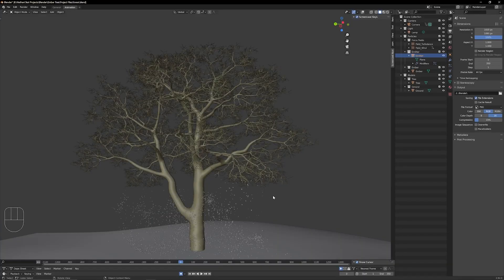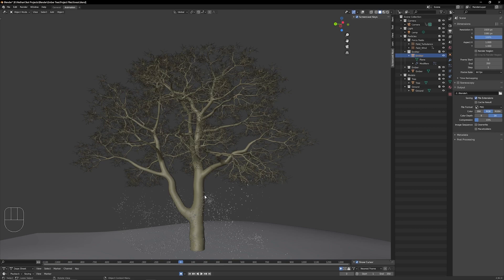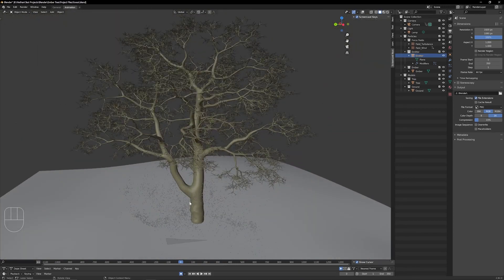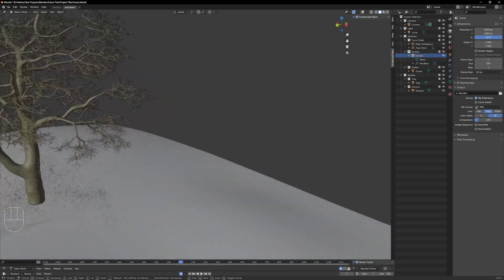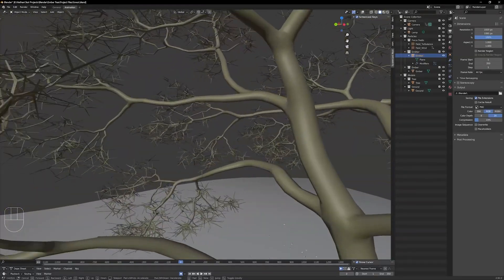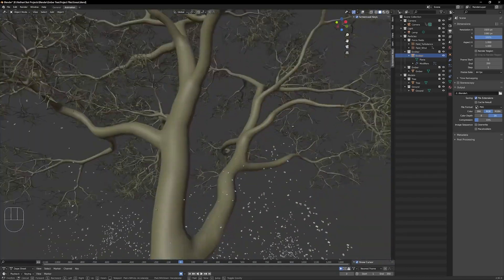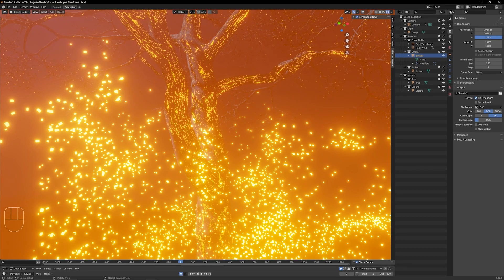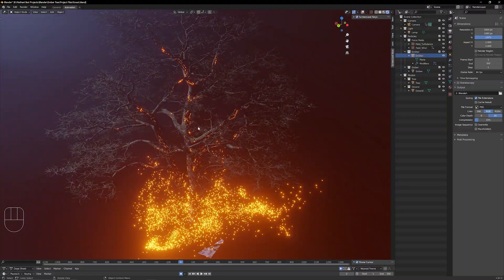[Beginner Tutorial] Getting Started in Blender: Navigating Viewport w/ Black Mixture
Unlock beginner tips to starting in Blender in this quick tutorial video hosted by Black Mixture.